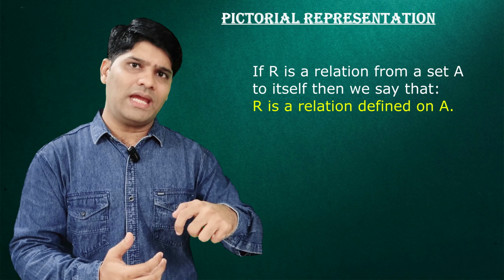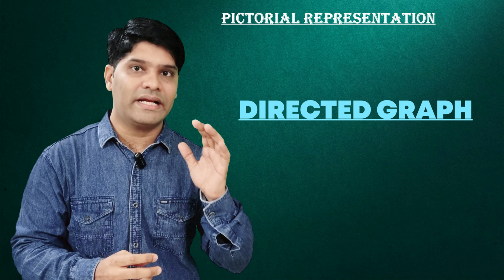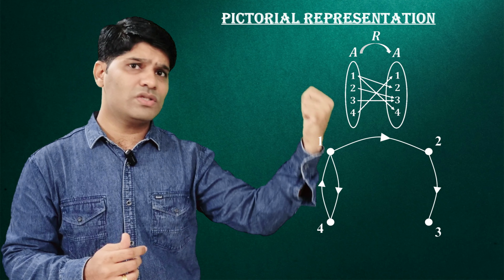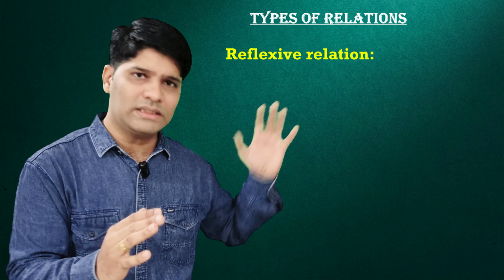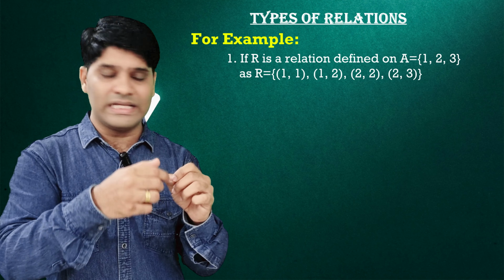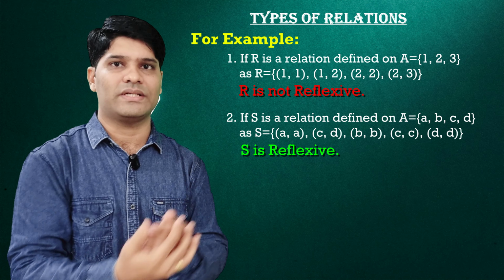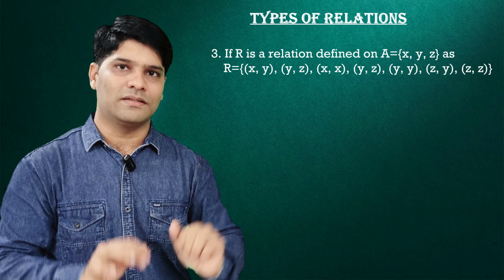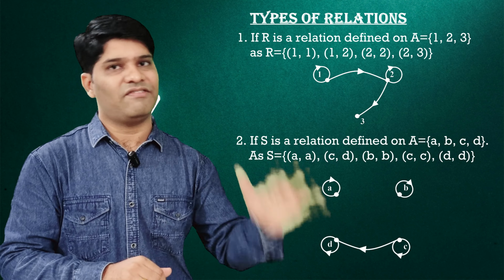Lec 9 Explore the Directed Graph and Reflexive Relation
Explore the Directed Graph and Reflexive Relation

Hello friends.
This video gives an overview of reflexive relation and explains the computation of directed graph of a relation.

Thanks.